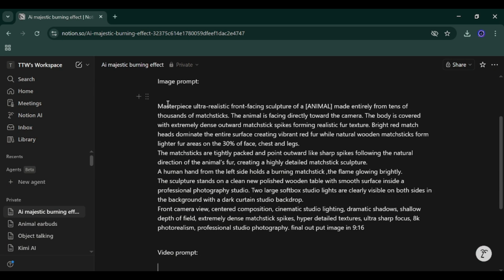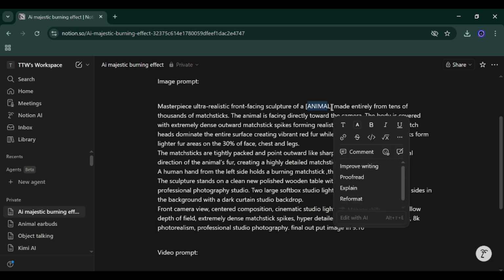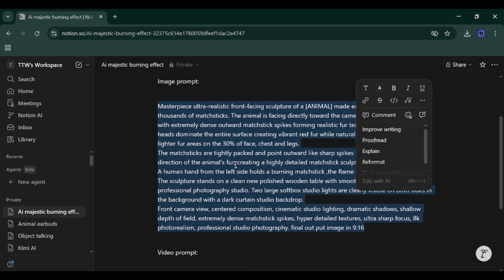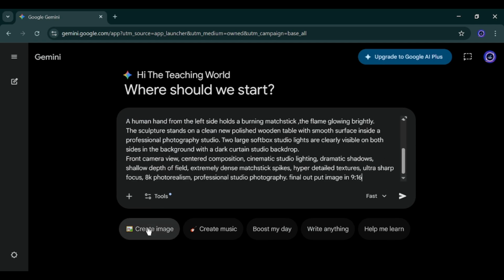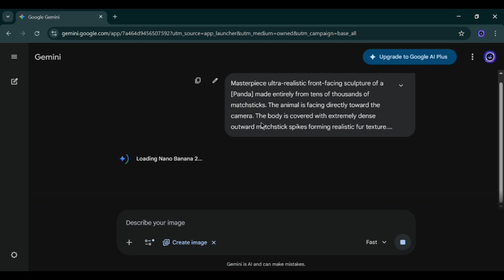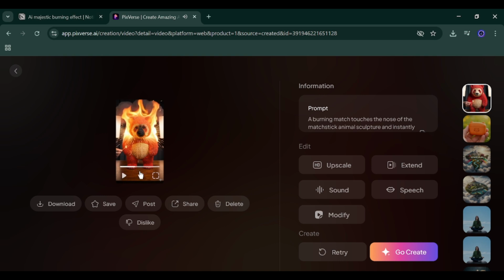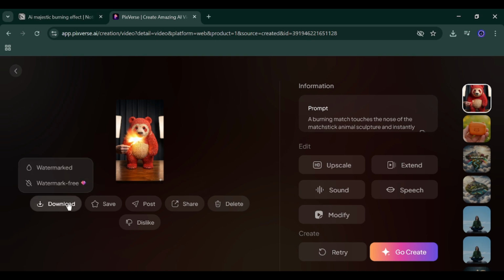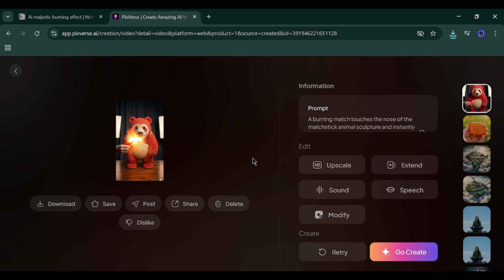How to Create a Majestic Burning Effect Using AI | Step-by-Step Tutorial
Want to create a majestic burning effect using AI? In this step-by-step tutorial, you’ll learn how to generate stunning cinematic fire visuals and dramatic burning effects using powerful AI tools.

This tutorial will show you how to turn simple images or ideas into epic AI cinematic scenes with fire effects, perfect for YouTube videos, Shorts, Instagram Reels, or creative storytelling.

These tools help you create AI visual effects, cinematic fire scenes, and dramatic animations quickly and easily.

This guide is perfect for content creators, video editors, AI artists, and designers who want to create cinematic AI effects and trending visual content.